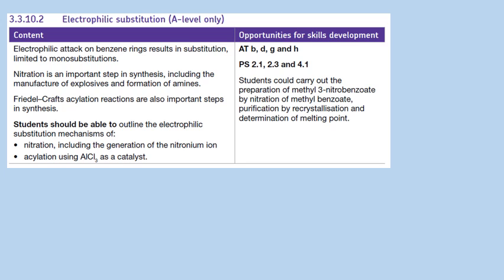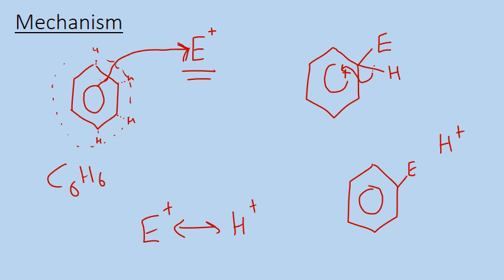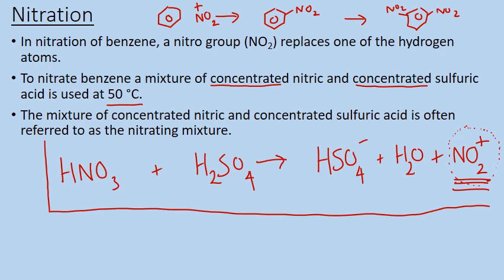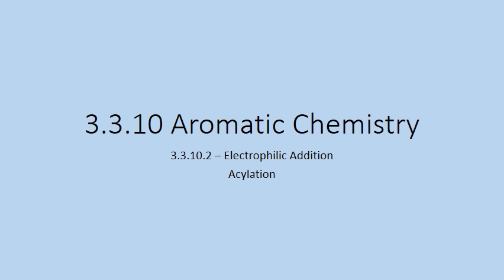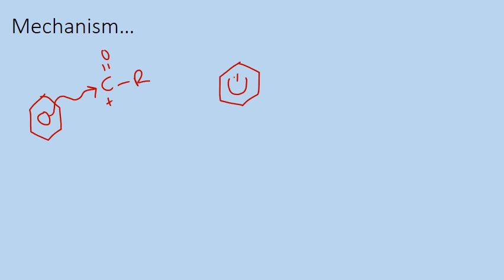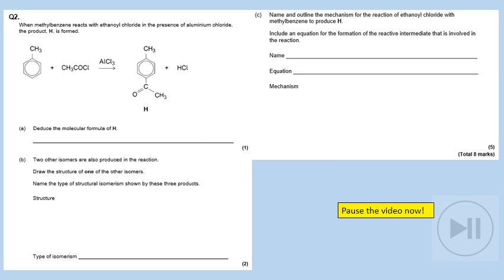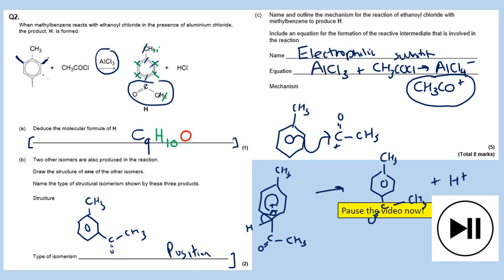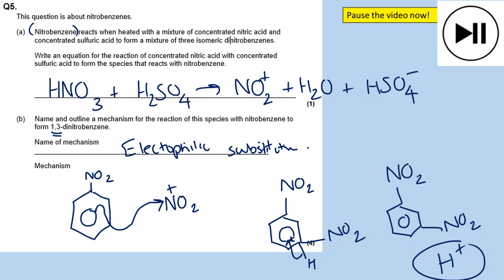3.3.10 - Lesson 2 of 2 - Mechanisms of Benzene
This is lesson 2 of 2 of the AQA A Level Chemistry Specification. It is designed as a full lesson with questions to complete. Hope you like it and find it useful!